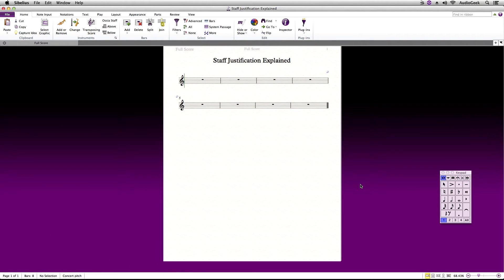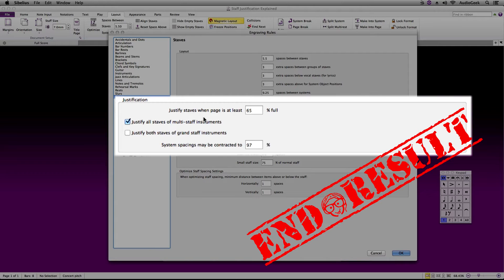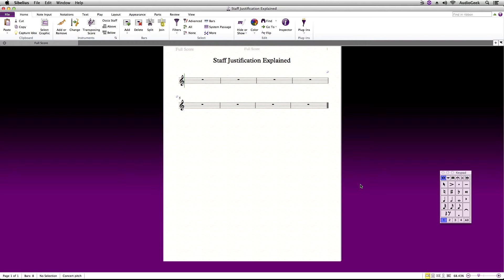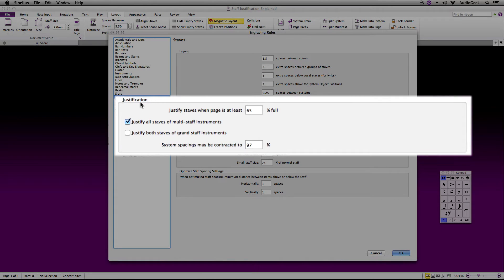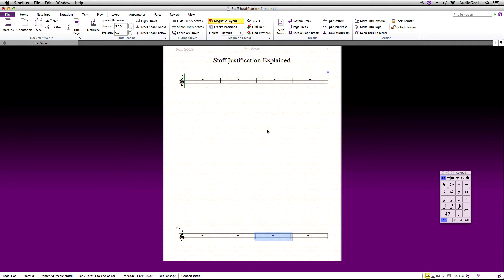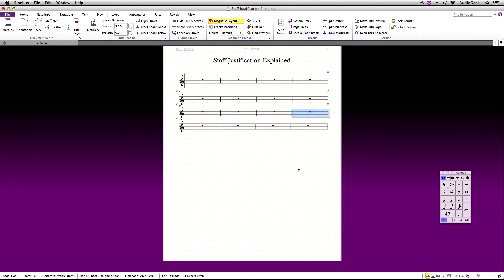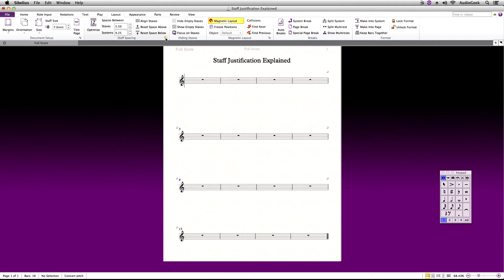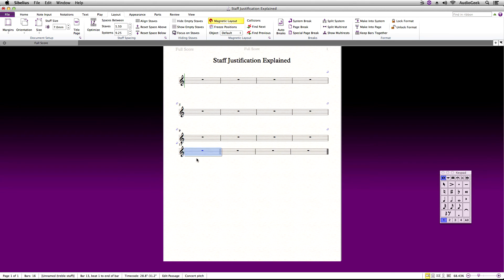Sibelius Staff Justification Explained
This tutorial explains how to adjust your staff justification in Sibelius.  This is often handy when setting your Layout in Sibelius.